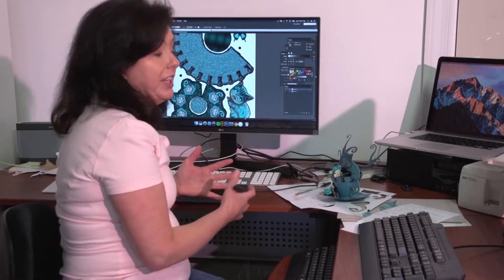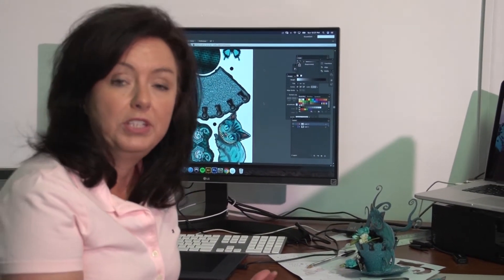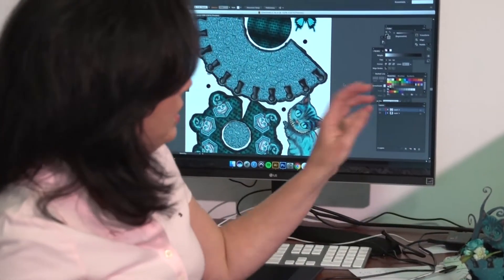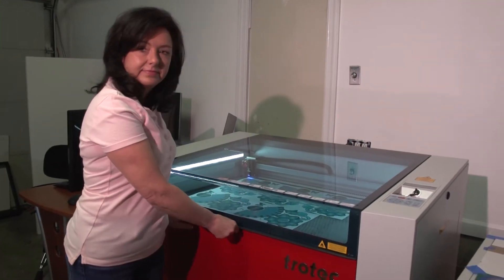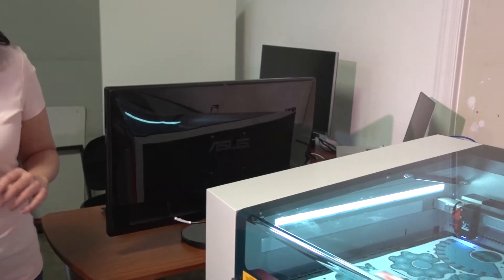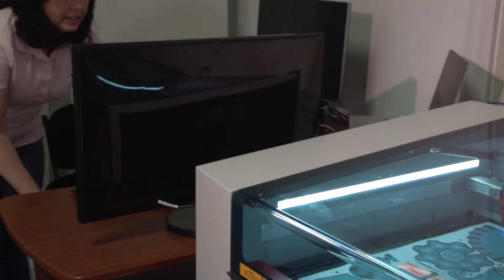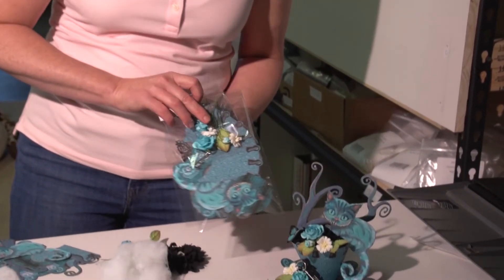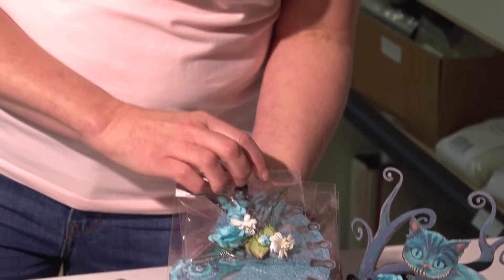A Behind The Scenes Look At Reneabouquets.com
A behind the scenes look at how Renea Harrison designs her Reneabouquets Original crafting products that go into the Reneabouquets.com Store.